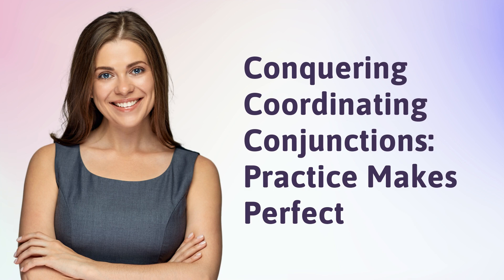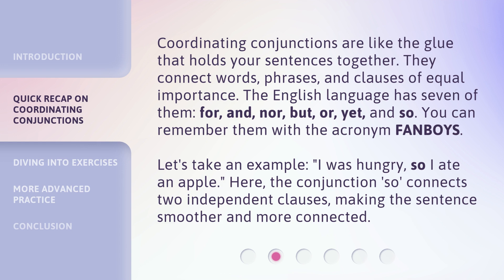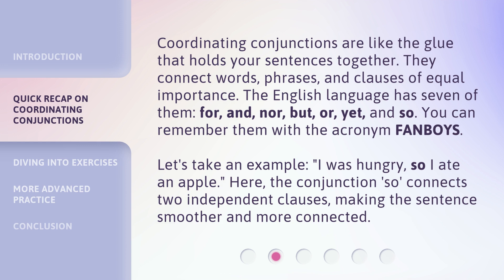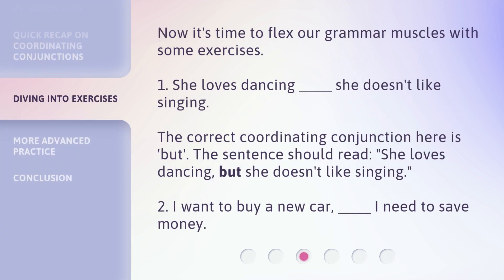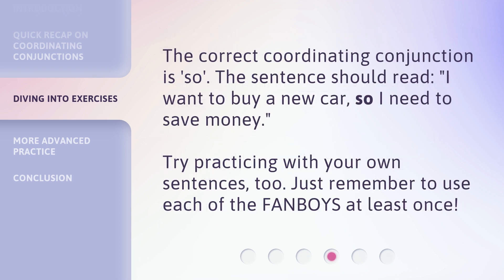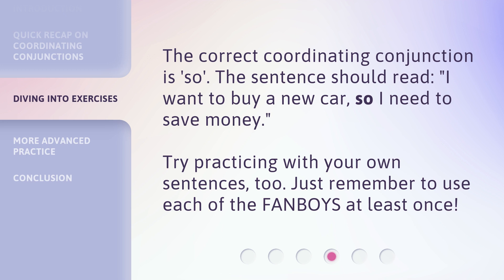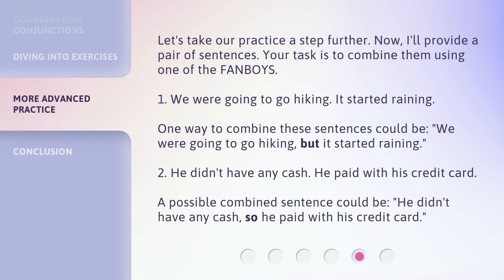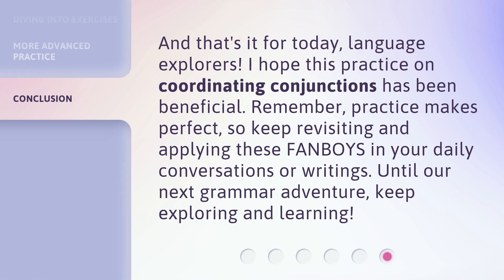Conquering Coordinating Conjunctions: Practice Makes Perfect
Mastering Coordinating Conjunctions: Enhance Your Sentence Structure • Discover the power of coordinating conjunctions and learn how to use them effectively to improve your sentence structure. Join us as we dive deep into the world of English grammar and practice exercises that will help you become a master of FANBOYS - for, and, nor, but, or, yet, and so. Don't miss out on this opportunity to level up your writing skills!

00:00 • Introduction - Conquering Coordinating Conjunctions: Practice Makes Perfect
00:31 • Quick Recap on Coordinating Conjunctions
01:10 • Diving into Exercises
02:00 • More Advanced Practice